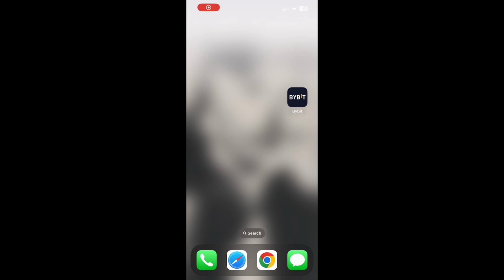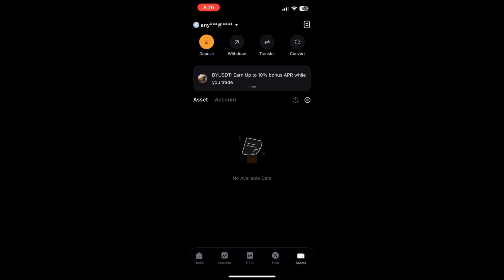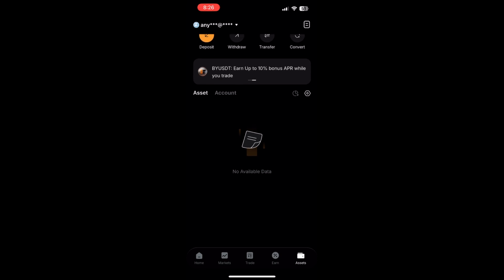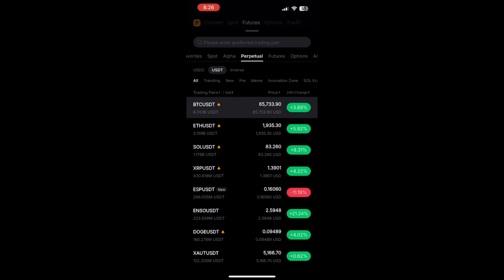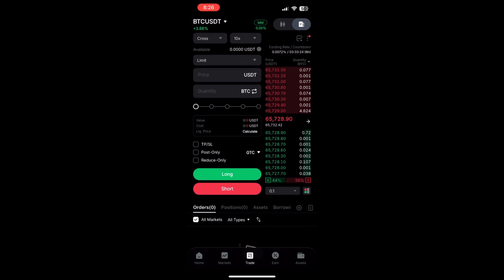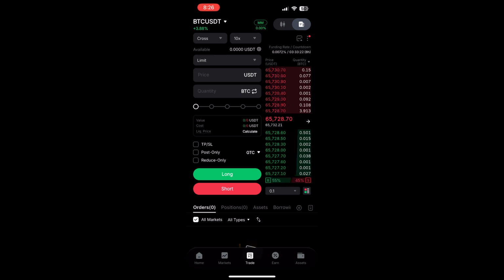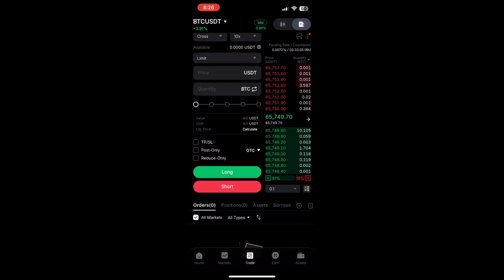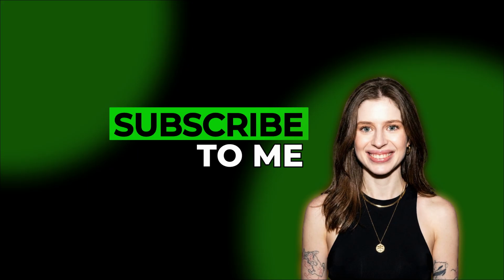How to open a Short Trade on Bybit [2026 Full Guide]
In this video, I will show you how to open a short trade on Bybit using the mobile app step by step. You will learn how to transfer funds to your Derivatives account, how to set up your leverage and margin mode, and how to place a short position on Bybit.

This Bybit short trade tutorial will cover:
✅ How to open a short trade on Bybit using the mobile app
✅ How to log in and check your Derivatives or Futures account balance
✅ How to transfer funds from Spot to Derivatives on Bybit
✅ How to navigate to Derivatives or Futures on the bottom menu
✅ How to select USDT Perpetual and choose a trading pair like BTCUSDT or ETHUSDT
✅ How to check and set your margin mode between Cross and Isolated
✅ How to set your leverage level before opening a short position
✅ How to select Sell or Short to open a short trade on Bybit
✅ How to choose Market order for an instant short position
✅ How to enter your position size and set Take Profit and Stop Loss levels
✅ How to confirm your short order and view it under the Positions tab
✅ How to close your short position by placing a Buy or Long order

By the end of this video, you will understand how to open a short trade on Bybit using the mobile app, even if you are a complete beginner. You will see exactly how to set up and place your first short position and manage your risk with Take Profit and Stop Loss orders.

If you are asking how to short crypto on Bybit or how to open a short position on the Bybit app, this video is for you. I will also explain the difference between Cross and Isolated margin modes, because knowing this helps you choose the right risk management setting before entering any leveraged position on Bybit.